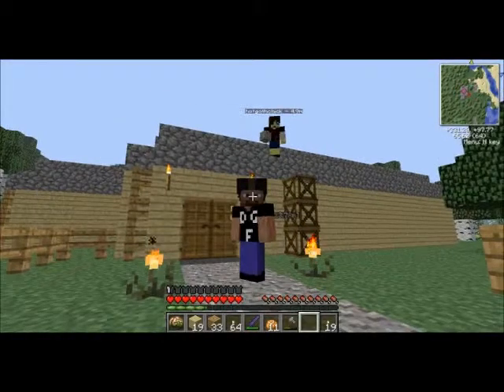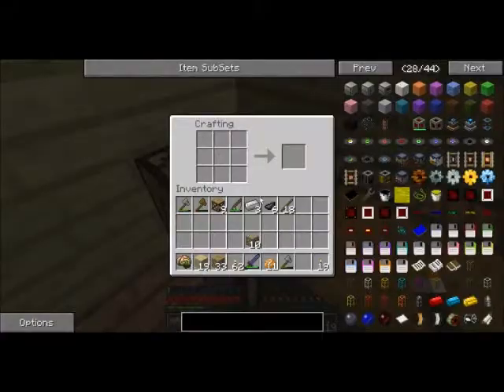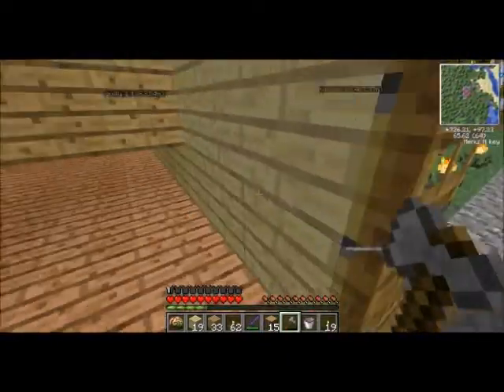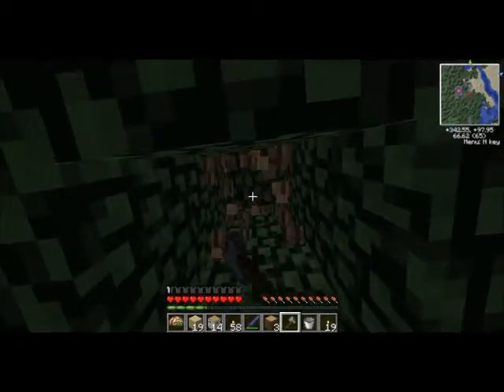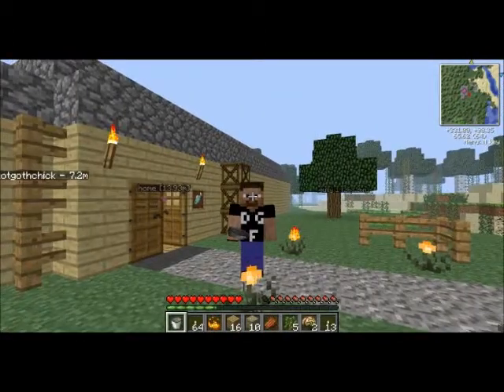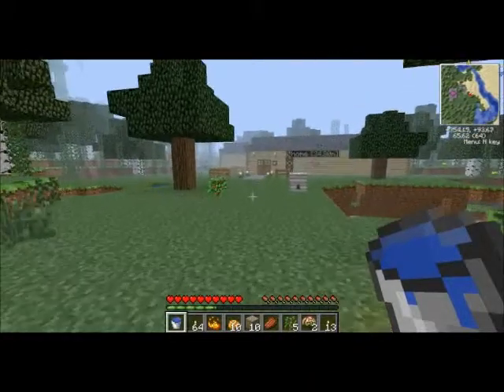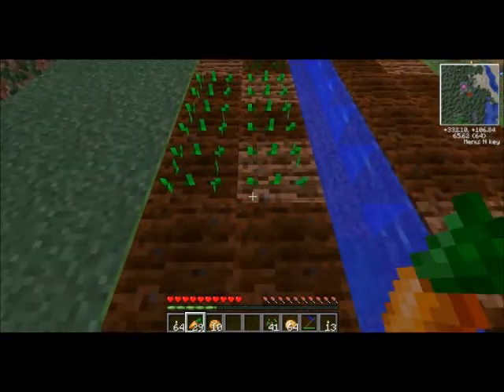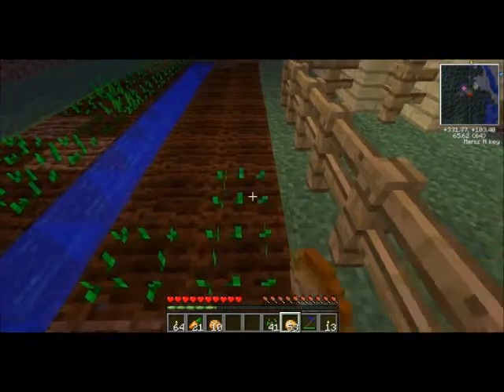Dead Fish Games: Minecrack S1E2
The next installment of our Minecrack series.
The adventures of the dead fish crew, starting a new world on the mod pack Minecrack. The first video in the series.